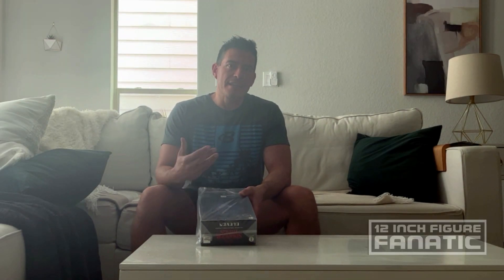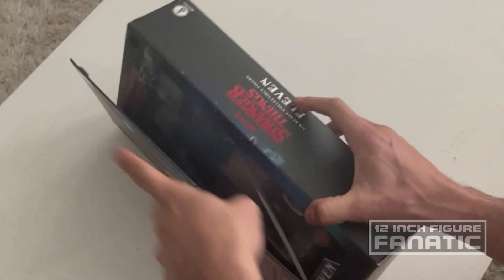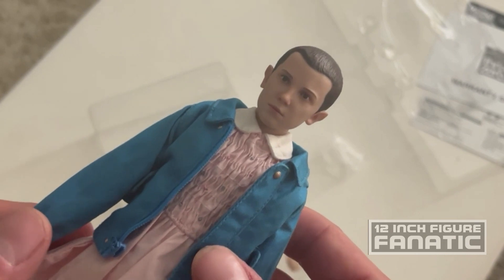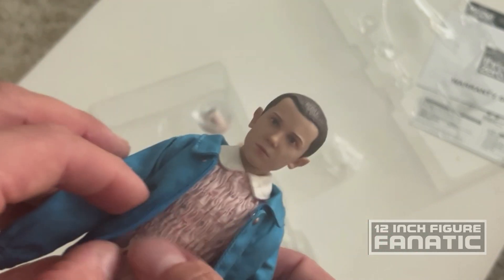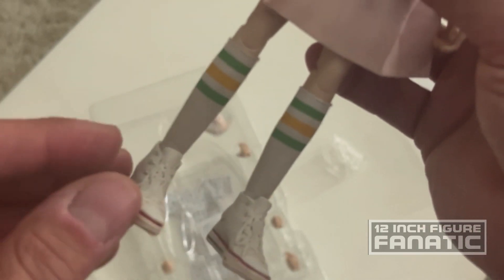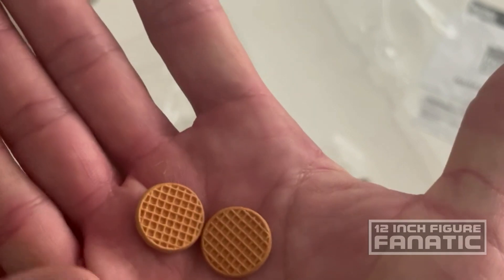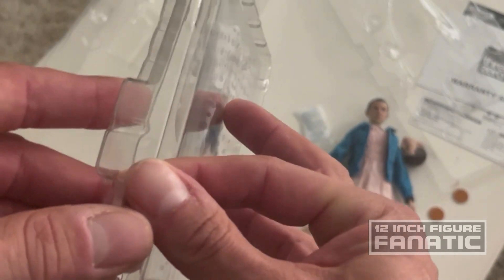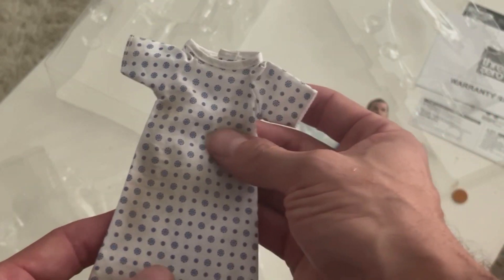Three Zero Stranger Things: Eleven Unboxing & Review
A great figure and the first of three Stranger Things figure reviews I will be doing.